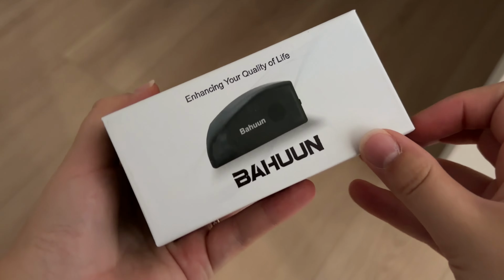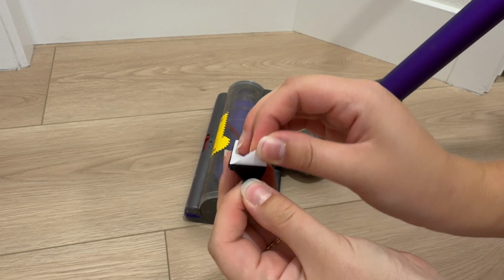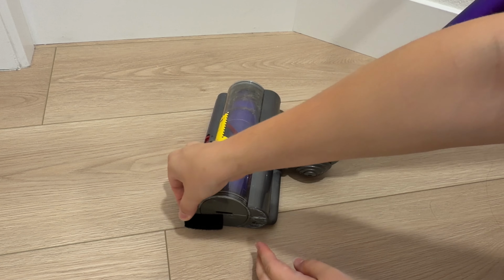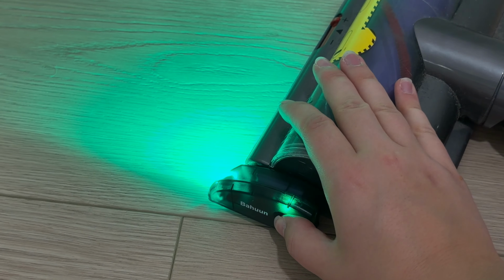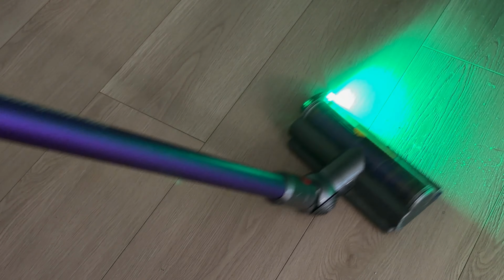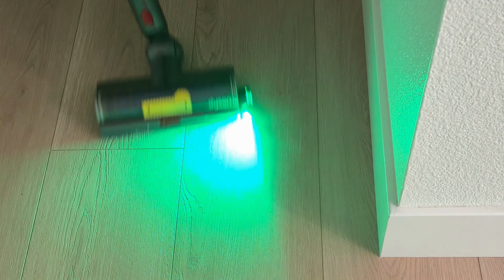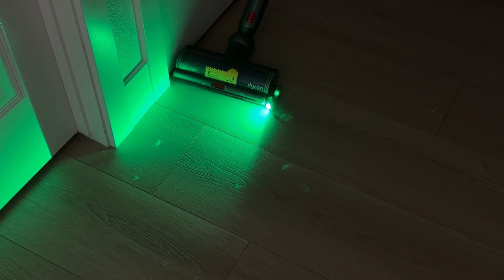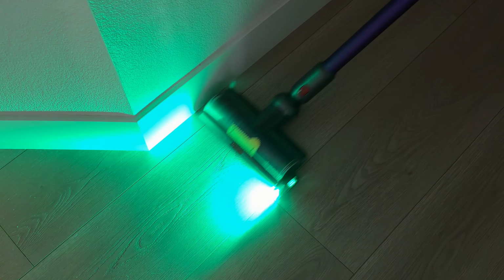Bahuun Vacuum Laser | My Thoughts About It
If you're thinking about buying the Vacuum Attachments, Vacuum Light Reveal Hidden Dust Pet Hair here's my honest review after using it.

In this video, I cover:

• Features

• Pros & Cons

• My experience

• Who I think it's best for

I hope this review helps you decide if it's the right fit for you!

What are your thoughts on this Bahuun